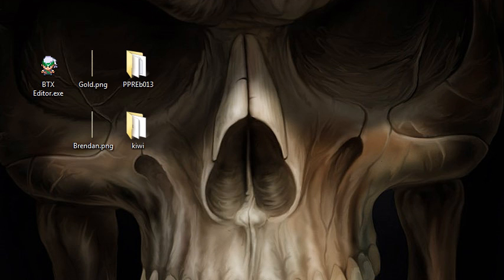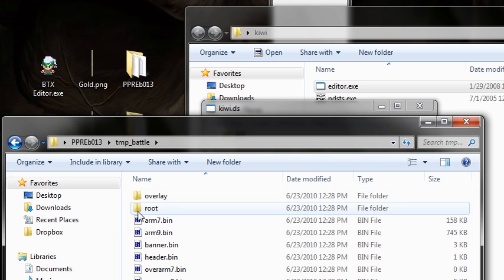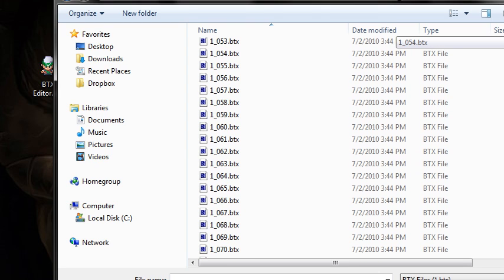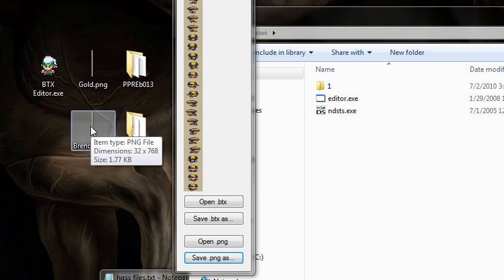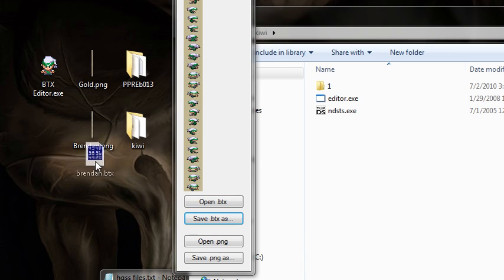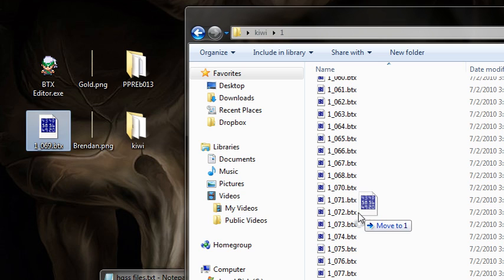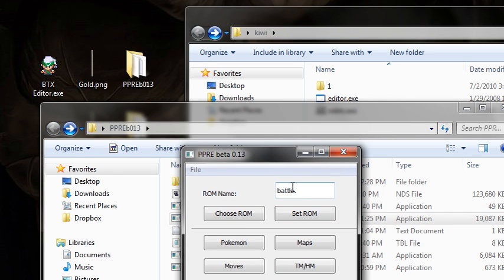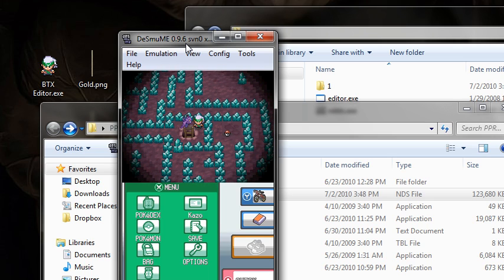BTX Editor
New and improved BTX Editor 2.0

OLD DESCRIPTION BELOW
So I was trying to rom hack and didn't like how hard it was to edit overworld sprites, so I made this program to make it easier.

P.S.
I am Magius on pokecommunity.